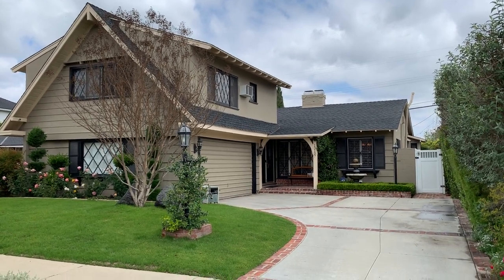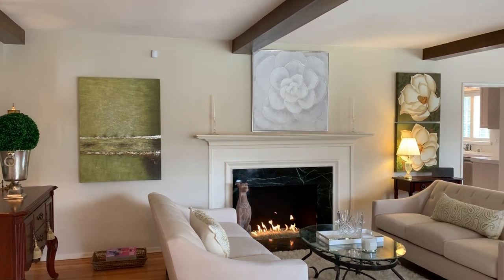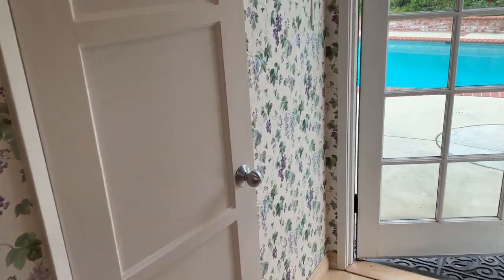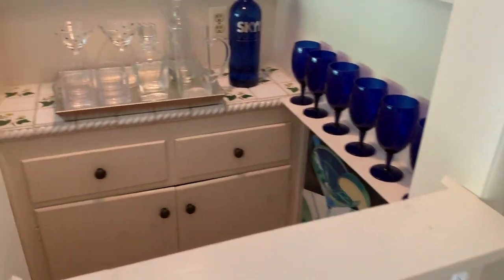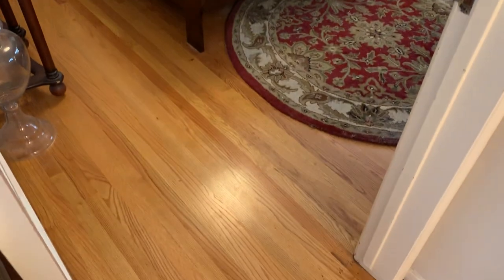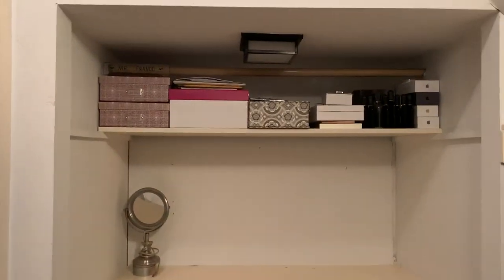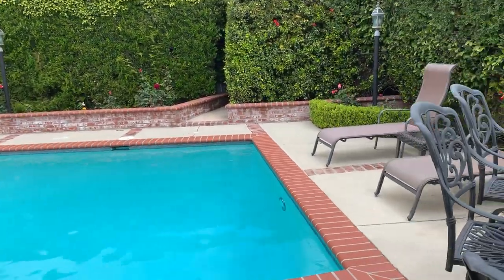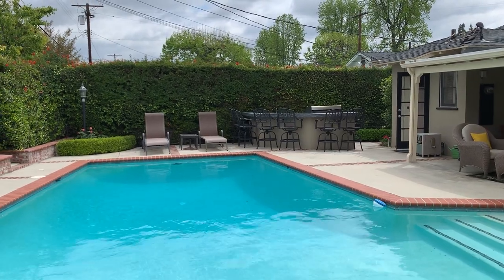Sophisticated and Elegant Mellenthin in Hidden Woods | 13107 Hesby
Smack in the middle of the highly coveted Hidden Woods neighborhood of Sherman Oaks, this sophisticated and elegant Mellenthin traditional home is waiting for its next owner. Beyond the formal entry with clean slate floors and chandelier, you’ll find an impressive living and dining room with gorgeous wood beams, gleaming hardwood floors, and custom marble fireplace converted to gas with custom glass for a touch of modern. Adjacent to the formal dining room, the ultra-light and bright eat-in kitchen has plenty of counter space, custom range hood, sub-zero fridge, custom cabinetry, breakfast area, and conveniently located half bath. One of the best rooms in the house is the sweet family room complete with floor to ceiling windows offering a full view of the fabulous  Mellenthin grounds, detailed wood paneling, rich exposed beams, modern gas fireplace, built-in bookcase and wow, a  traditional custom full bar for holding your fine wines and spirits and entertaining family and friends. Downstairs you’ll find two spacious bedrooms sharing a full hall bath with separate standing shower and soaking tub with the master in the rear having French doors to the private grounds. Up the beautiful staircase, you will find a great addition to the original layout - a spacious room that can remain a wood-paneled rumpus room or play area w separate office or used as the home’s master suite (as intended) with spacious sleeping area, oversized walk-in closet and ¾ bath. The highlight of the home is the hotel-like backyard, supremely private and hedged, with covered outdoor entertaining area, custom BBQ island that seats six, speaker system, multiple lounging areas and a sparkling swimmers pool perfect for refreshing during the warm valley afternoons. It really can’t get much better than this. Hidden Woods is regarded as one of the most desirable pocket neighborhoods in Sherman Oaks with only a few ways in and a few ways out, which means the only ones in the neighborhood are lost or live here. Halloween trick or treating, Fourth of July parade, block parties, conveniently located near Whole Foods, Hugo’s, Tony’s, truly a wonderful community and close to everything. When the right home comes along, you do whatever you can to get it!
Sherman Oaks Homes
Moving to Sherman Oaks
Homes for sale in Sherman Oaks
Mellenthin homes
Buying in Sherman Oaks
00:00-00:47 Alan Intro'
00:48-01:19 Alan gives tour of front of home
1:20-2:29 Tour of living room and formal dining room
2:30-3:10 Kitchen Tour
3:11-3:30 Half bath
3:31-4:45  Tour of the Den
4:46- 5:11 Shows off builtin bar